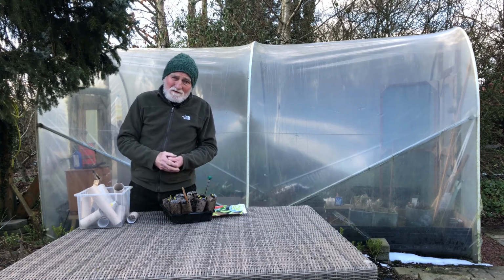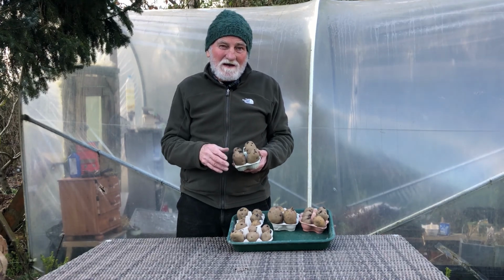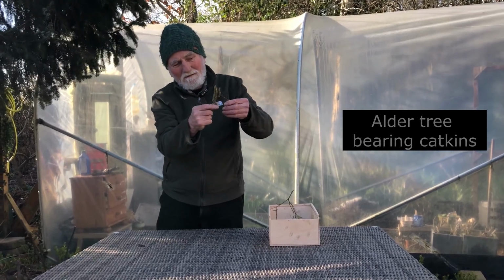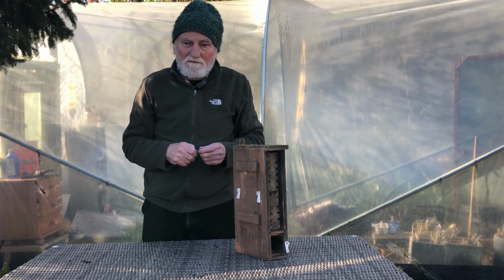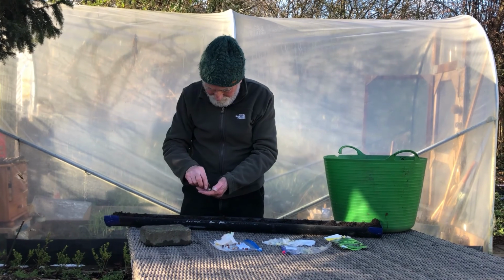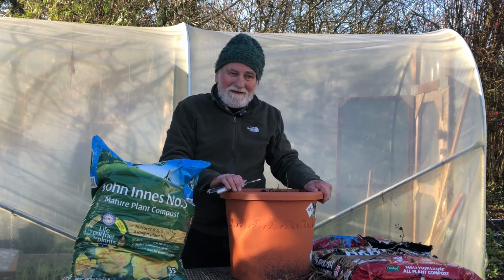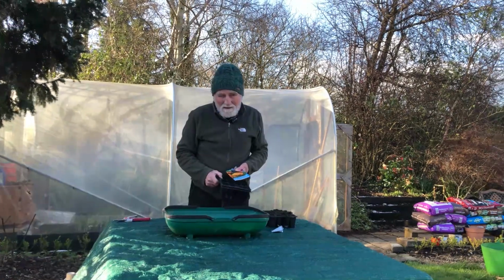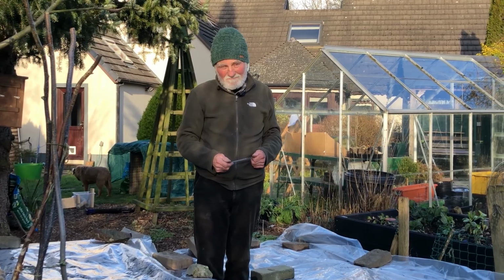Gardening in February - Kildare County Council Healthy Ireland Initiative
Healthy Ireland is a Government-led initiative which aims to create an Irish society where everyone can enjoy good physical and mental health, and where wellbeing is valued and supported at every level of society. Healthy Ireland aims to create an Ireland where health and wellbeing is on everyone's agenda in a meaningful way.

TIMEFRAME - Gardening in February
00:48 Recap on January
01:14 Sowing broad beans
04:08 Chitting new potatoes
06:04 Sowing second early potatoes
06:45 Garlic bulbs & onion sets
08:25 Sowing sweet peas
10:26 Gardening in February
10:43 Alder catkins
12:01 Hazel catkins
13:27 Solitary bees
17:36 Sowing peas in a Gutter Pipe
21:50 Video - Sowing peas in a Gutter Pipe
23:11 Spring Fruiting - Raspberries
25:42 Planting Blackcurrants
28:48 Sowing Blackberries
30:14 Hardly Annuals
33:58 Warming the Beds
35:21 Conclusion
36:24 Resources

RESOURCES FOR FEBRUARY

1. Sowing peas in a gutter pipe
2. Information on solitary bees and solitary bee nurseries
3. Solitary bees and pollination
4. Pruning Autumn fruiting raspberries
8. Growing fruit in containers